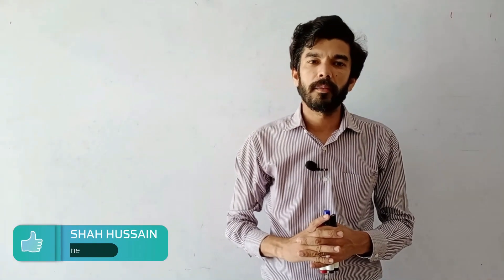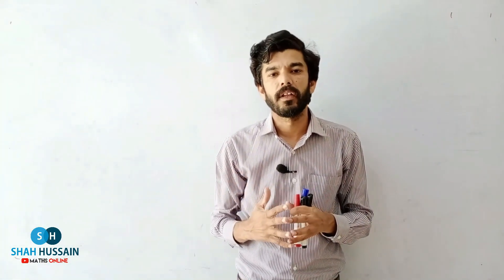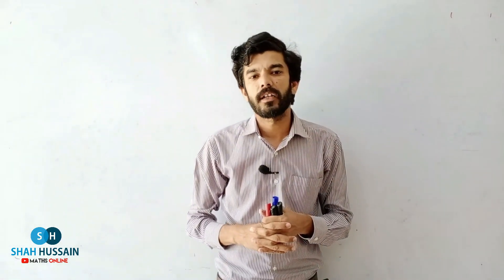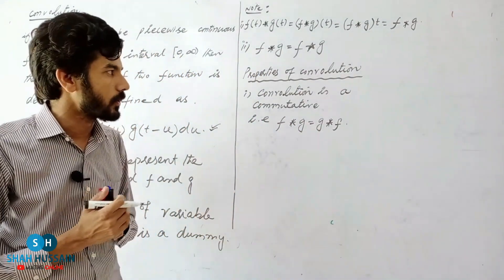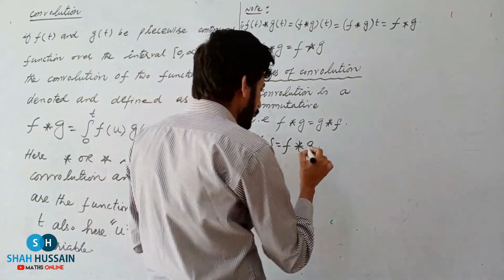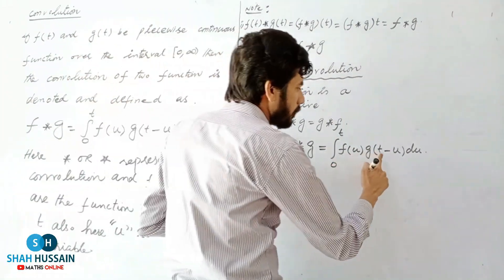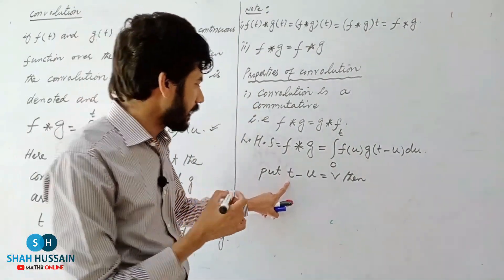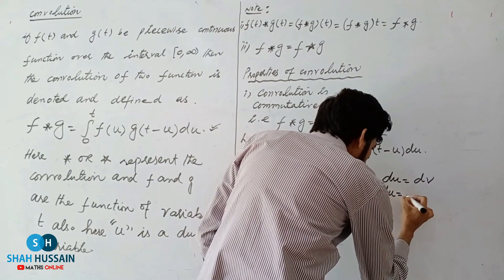ConvolutionllProperties llDerivationllConvolution Theorem llLaplaceTransform ||Shah HussainllBS Math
Dear viewer well come to my channel

Learn Mathematics By Shah Hussain
CONVOLUTION:
Convolution is a mathematical tool which is used to calculate the output.
convolution is also an inverse laplace transform tool. basically convolution is a mathematical operator
▪A convolution is an integral that express the amount of overlap of one function when it is shifted over anothet function.

APPLICATION OF CONVOLUTION:
It is applied in Electrical engineering , circut and also applied in signal processing

PROPERTIES OF CONVOLUTION:
▪Commutative law hold
f*g=g*f
▪Distributive law hold
f*(g+h)=f*g+f*h
▪Assosiative law hold
f*(g*h)=(f*g)*h
▪f*0=0
▪f*1 is not=1 in general
▪1*1 is not=1
▪1*1=t
CONVOLUTION THEOREM
or
FALTUNG THEOREM
L{f(t)*g(t)}=L{f(t)}L{g(t)}
or
L{f(t)*g(t)}=F(s)G(s)
where " * " is convolution operator
Note:
L{f(t)g(t)} is not=L{f(t)}L{g(t)}
or
L{f(t)g(t)} is not=F(s)G(s)
"The Laplace Transform"
▪The laplace transform is an efficient technique for solving linear differential equations with constant coefficients .We shall study it's basic properties and will apply them to solve initial value problems.
As the name suggests,

▪ Laplace Transform is an operator which transforms a function f of the variable t into a function F  of the variable s.

"Let f be a real- valued piecewise  continues function defined on [0,infinity). The laplace transform of f , denoted by L(f), is the function F defined by F(s)
  Provided the improper integral in 1 converges.
▪The domain of F is the set of all real numbers s for which the above integral converges."

▪The transform operation transforms the given function f of the variable t into a new function F of the variable s

▪The laplace transform exists only for certain class of functions.

▪Hope so you have understand it.
For more information and lectures visit to my channel maths online by Shah Hussain.
8Also give your feedback and valuable suggestions in comment box.

It gives me immense pleasure for your valuable suggestions and comments.